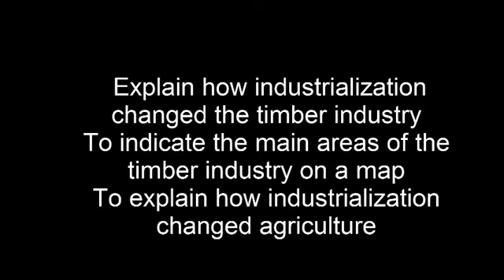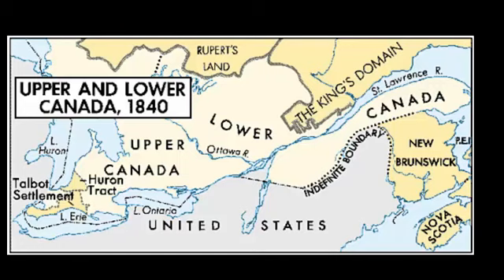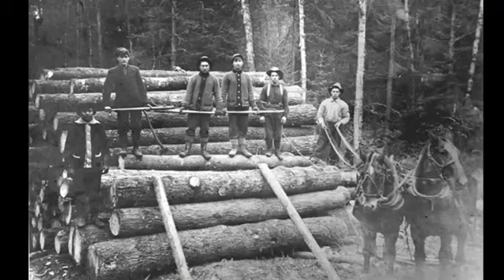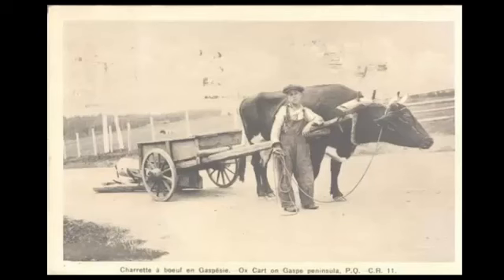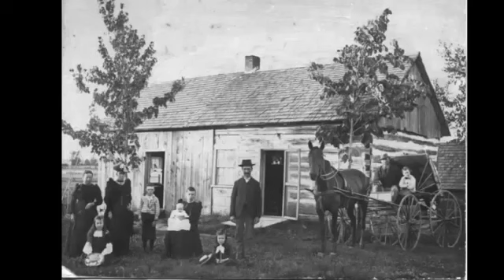timber and farming